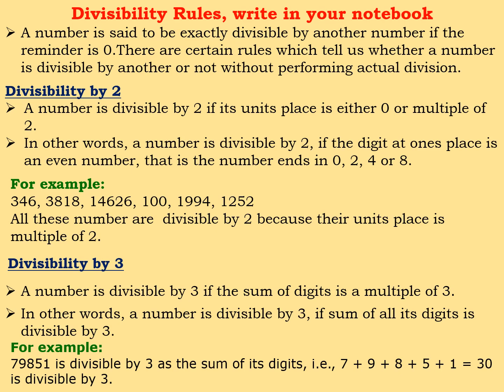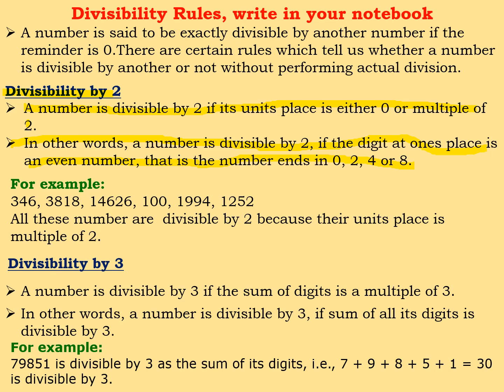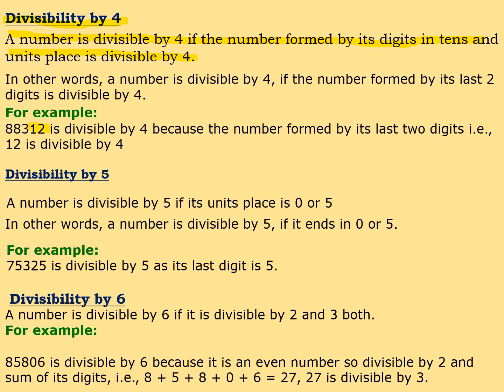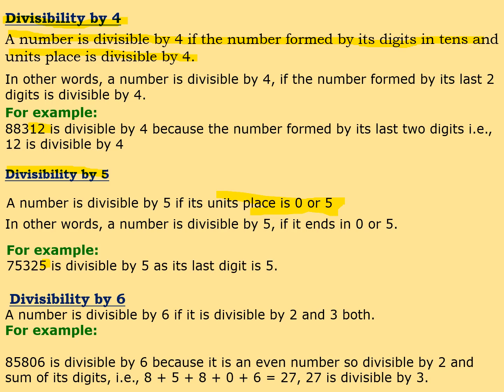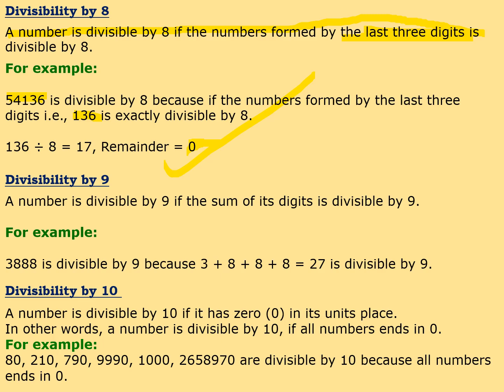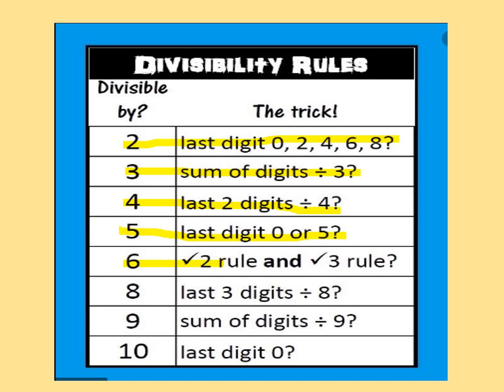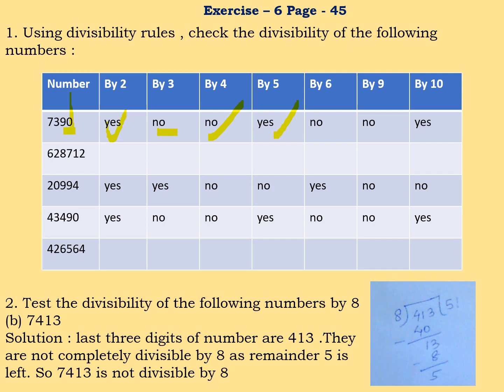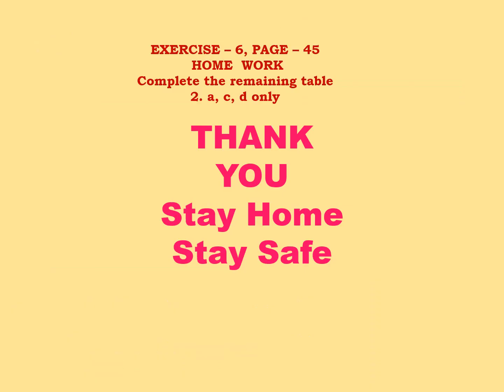Class V Maths Chapter 6 Factors and Multiples